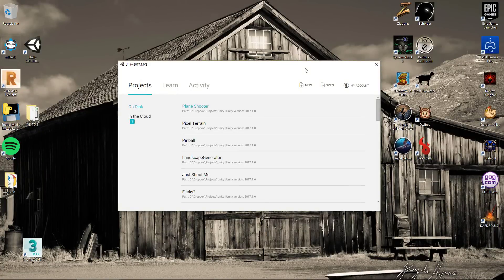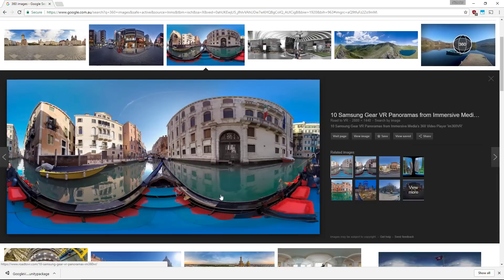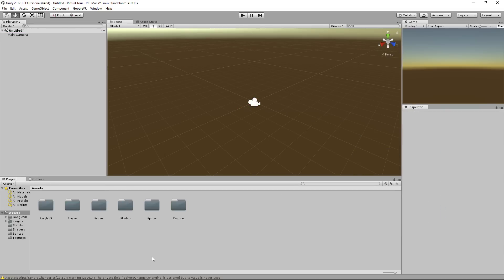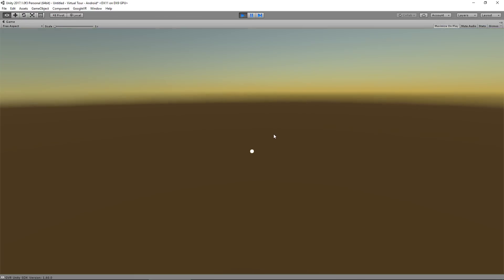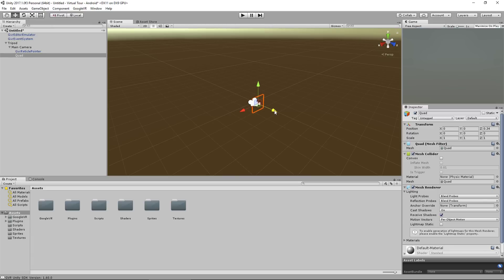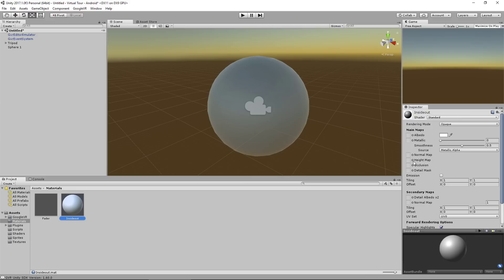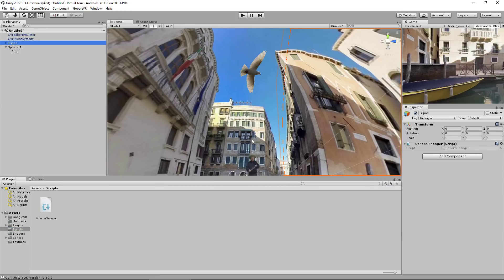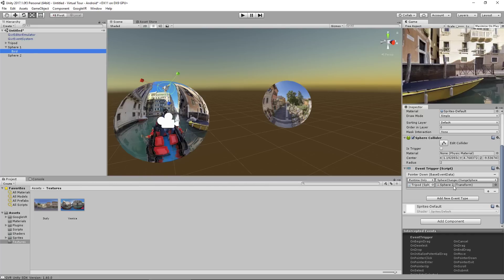[Tutorial] Unity3d - 360 Virtual Tour